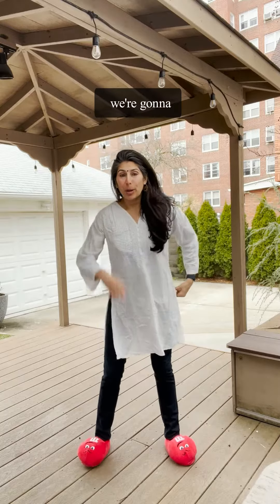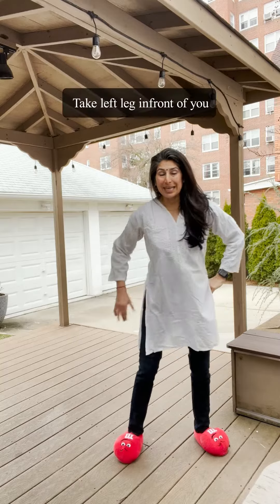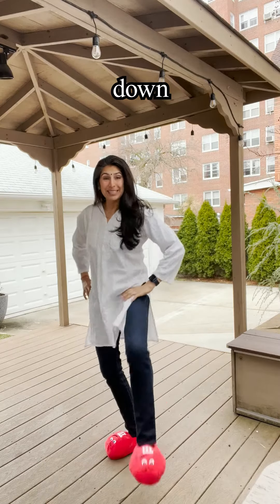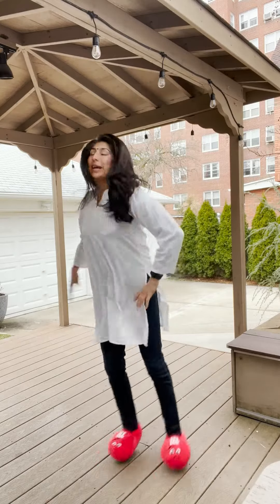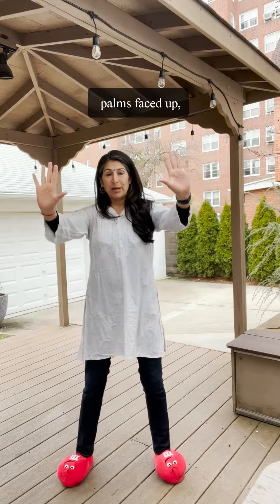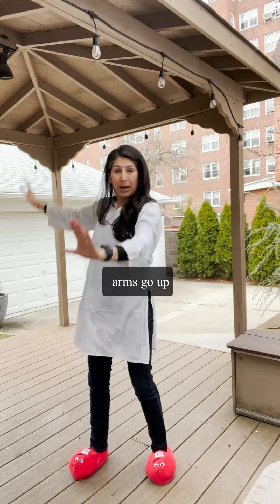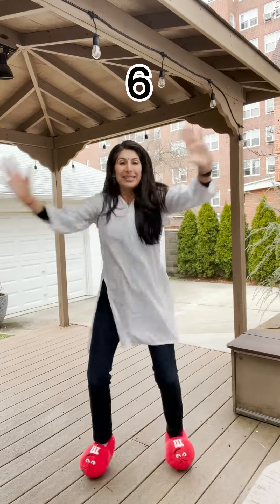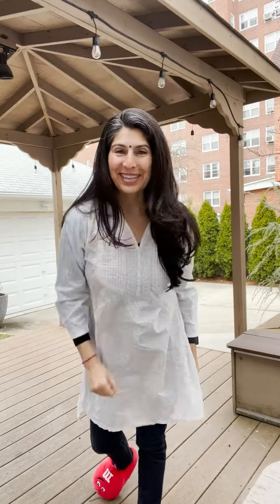Tuesday Tutorial | Bhangra Fly | Easy to Follow | Dance workout | 1 min move | Weightloss | Fitness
Get ready to soar with Bhangra Fly and add some masala to your Tuesday! 🚀💃🌶️
Are you excited to learn this move? Give us a 💃 in the comments below if your answer is YES! BALLE BALLEEE!!

What is Masala Bhangra?
Masala Bhangra is a lifestyle program where the Dhol Drum beats meets the glamour of Bollywood. With easy to follow choreography, participants dance, sweat and have a blast! The hour goes by super fast and you feel like you are at an Indian wedding. Students of all ages come along for the bhangra journey, empowering their minds and strengthening their bodies through the power dance.

Who is Sarina Jain?
Sarina Jain is coined as the "Indian Jane Fonda," as she is the pioneer in bringing Indian dance to the US Fitness at a global level. Recognized as a global game changer, She successfully moves, touches and inspires many people around the world with her knowledge and passion for Bhangra and Bollywood. Recognized as a global game changer, Sarina has over 15 workout videos under her belt with Masala Bhangra® classes offered in over 12 countries around the world.

Sarina Jain and Masala Bhangra® Career Highlights
~ Celebrating 25 + years in the fitness industry
~ 23 years of Masala Bhangra®
~ Face of Nestlé Fitness Cereal Box for 2010 featured on 2.6 million boxes
~ 5 seasons hosting Discovery Channel’s All Star Workouts on FitTV
~ 15 Masala Bhangra® workout videos
~ 500 Masala Bhangra® Ambassadors around the world
~ July 2015 Cover Girl for American Fitness Magazine
~ TED X speaker 2021
~ Mini documentary on Apple TV's Season 2 of Dear...